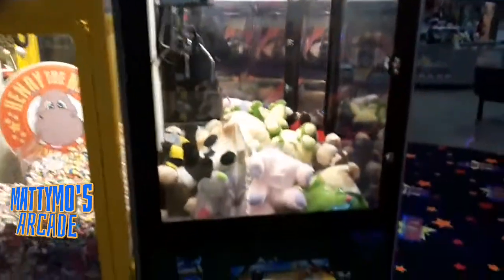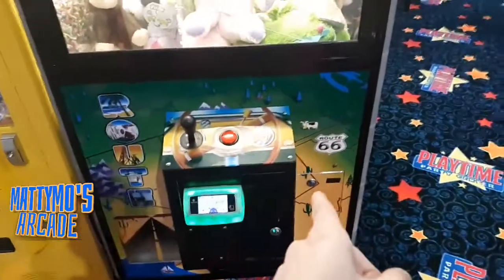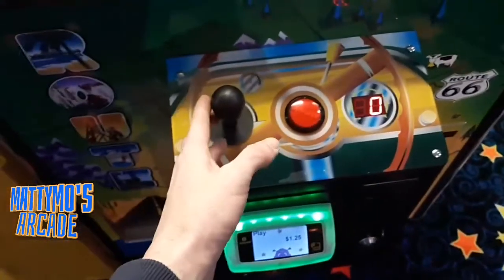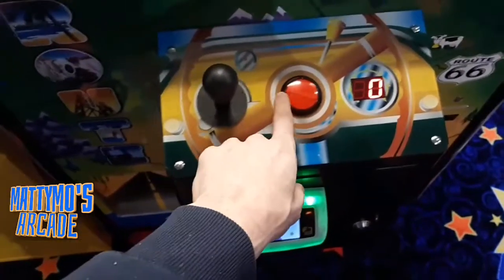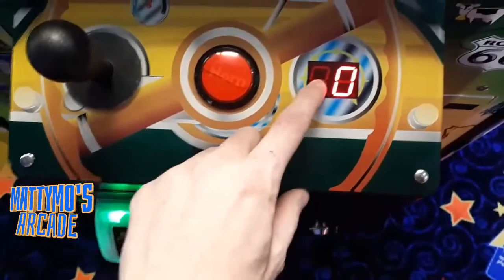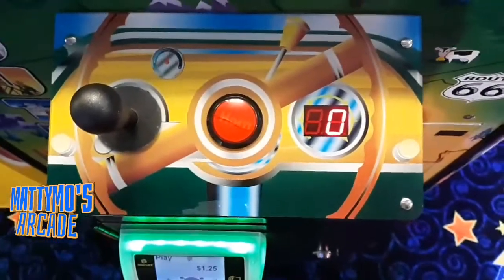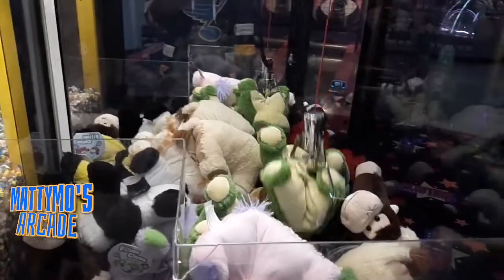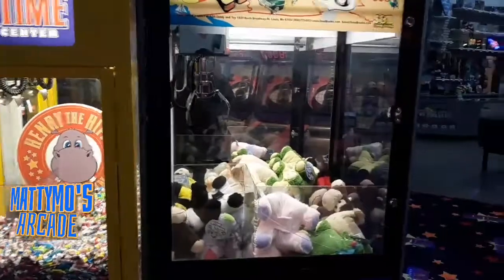DIY Arcade Claw Machine Kit from Holland Computers Part 4, Ready To Play!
The diy arcade claw machine kit is assembled and ready to test play. now is a good time to try different programming options, and setting the claw strength at different levels.

Claw machine kit